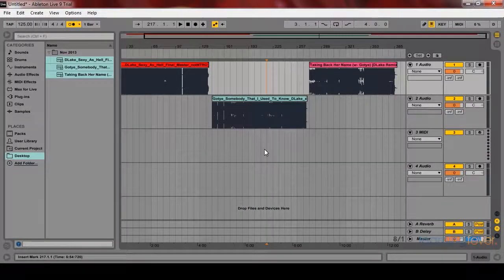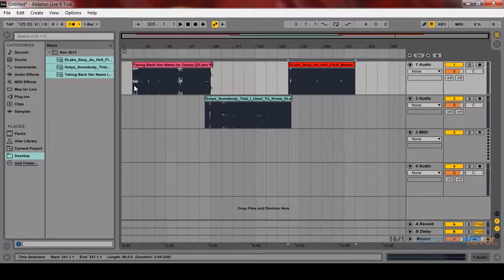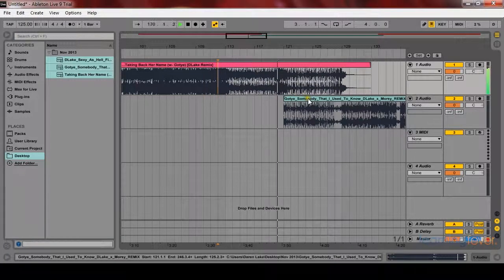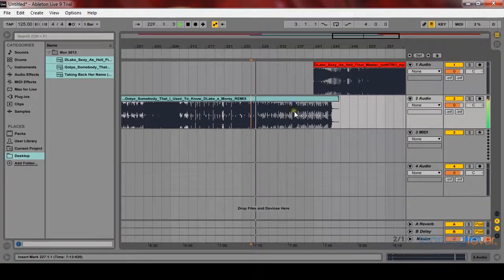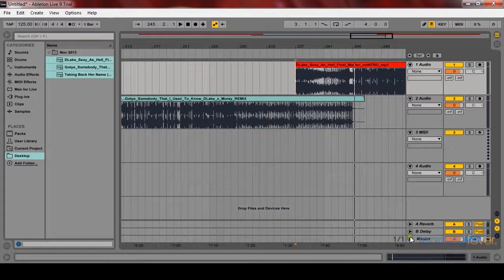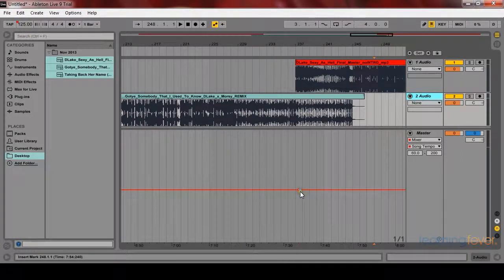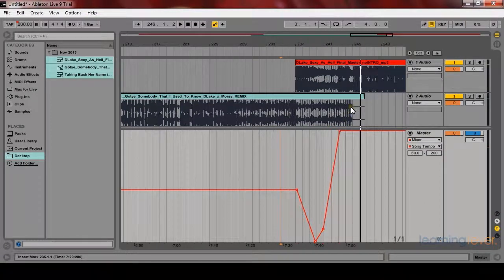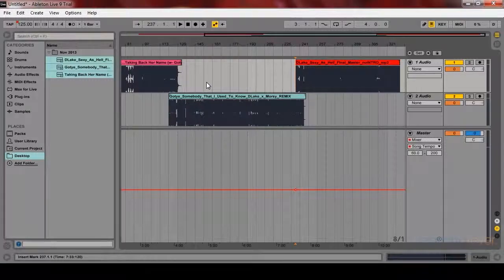DJ MIX- Track Overlaying | DJ Creative Mixing Techniques | Ableton Live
If you like to help a woman in need please
Start producing your own music today! Learn from Sydney's popular producer, rapper and DJ, DLake, to master out your own DJ mix using Ableton Live.
DLake will take you through track selection and Ableton settings, warping tracks to the master BPM, overlaying your tracks at the correct points and mixing your tracks using Ableton Live filters and equalizers.  He will also guide you through the critical listening process and exporting or mastering your production.

For more tracks and videos from DLake Watch this free video to learn how to overlay your tracks at the correct points with Sydney's popular producer, rapper and DJ, DLake. For indepth training watch our series of videos for free